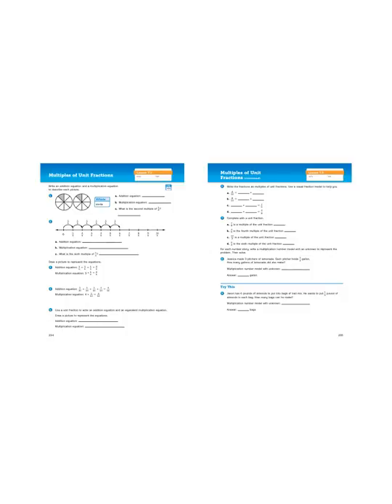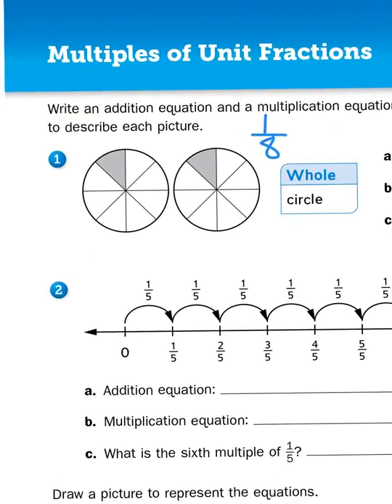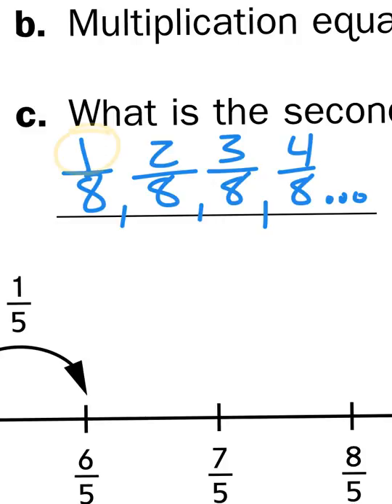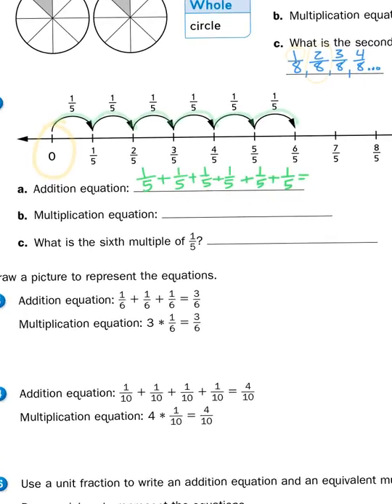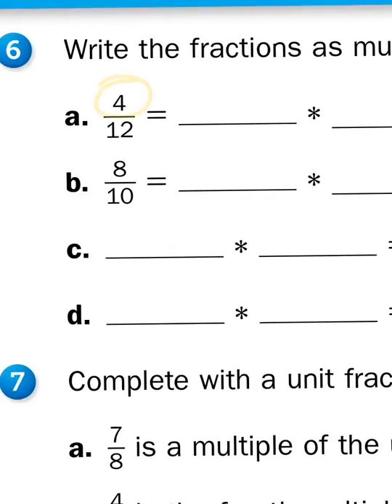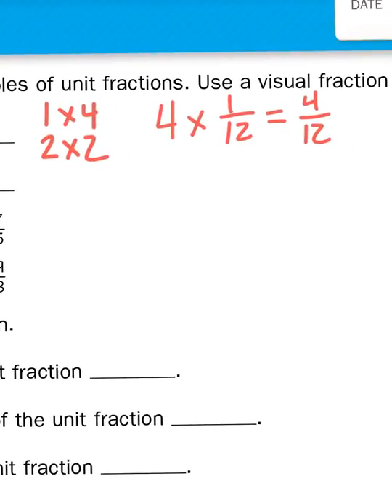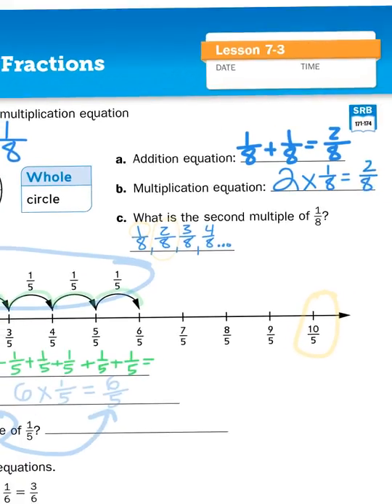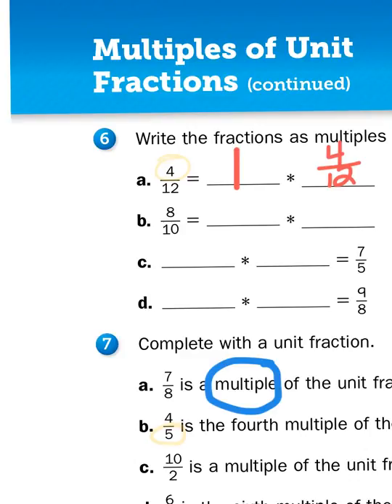Everyday Math, 4th Grade, 7.3 Multiples of Unit Fractions Math Journal pp234-235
Mr. Wasemann shows us how skip counting can be useful to multiplying fractions.